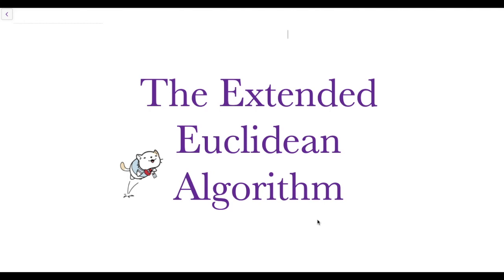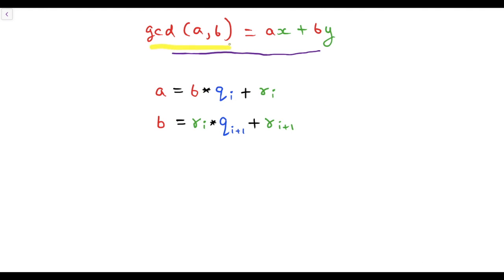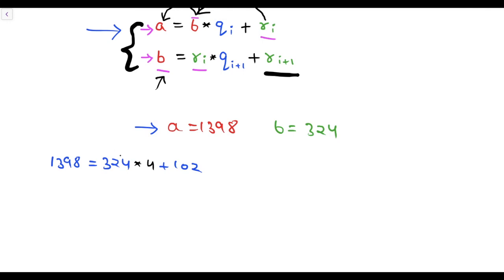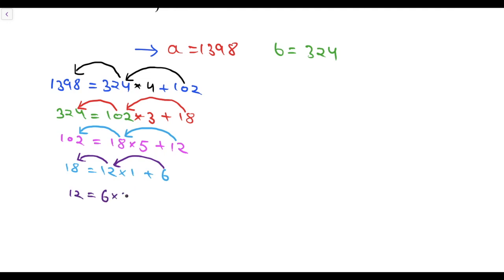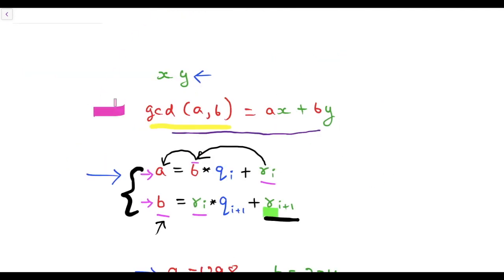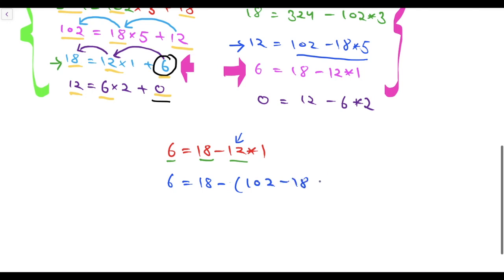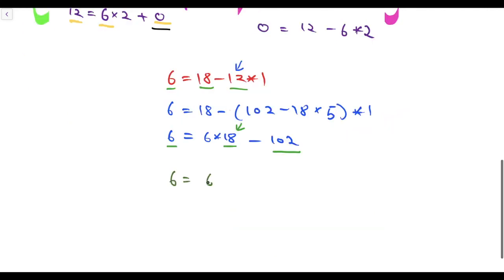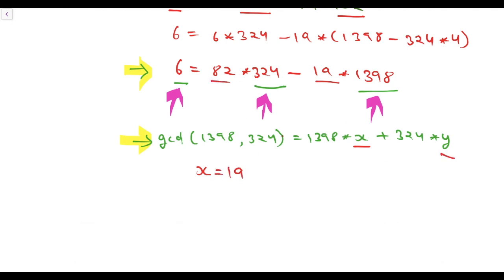Extended Euclidean Algorithm